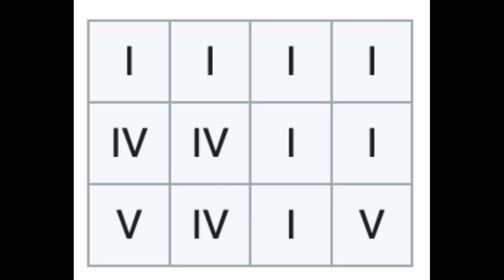How To Master 12-bar Blues Progression on the Bass Guitar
🎶 In this video, I show the steps to understand and master the 12-bar Blues Progression on the Bass Guitar. I go from the simplest playing to walking lines and solos and explain what tips can be used to develop the Bass part.

🔥🔥🔥 You can get your free F major blues Bass lines
There are two pdf files: with notation only and with notation+ tabs.

🔥🔥🔥 The package of SEVEN the most popular ROCK/POP HITS for bass players with music sheets, tabs, and mp3 is

🔥🔥🔥 The package of seven Copyrigh-Free JAZZ Pieces for bass players with SOLOS and BASS lINES, including music sheets, tabs, and mp3, is